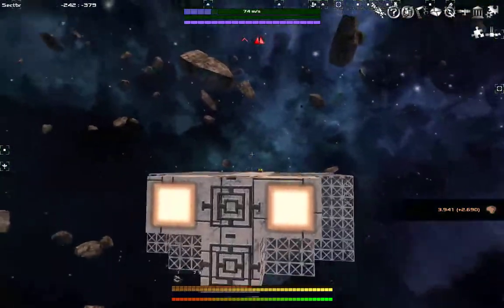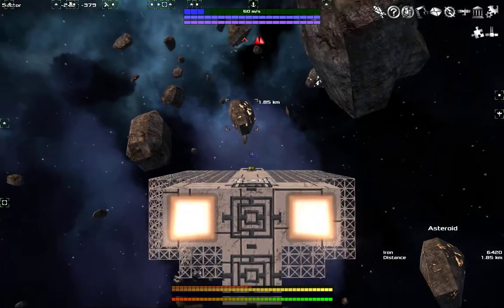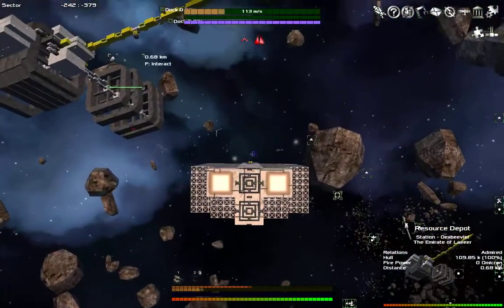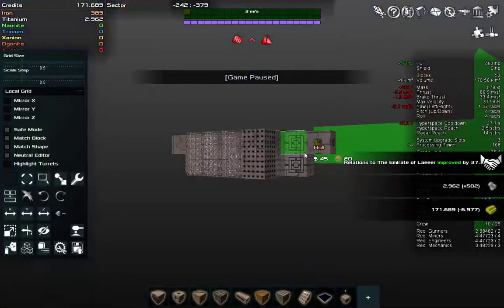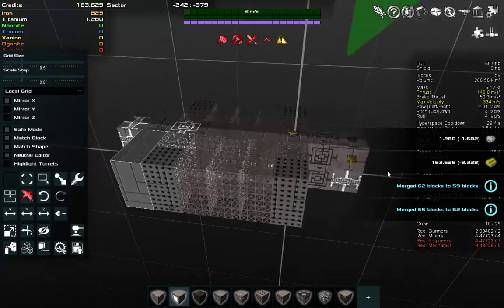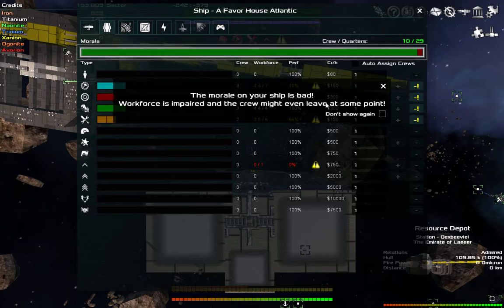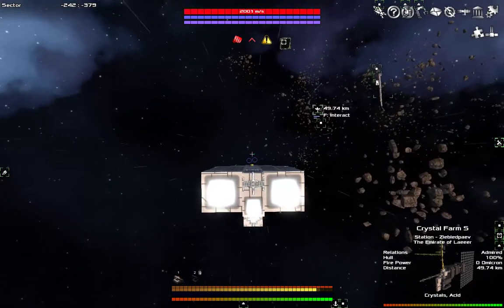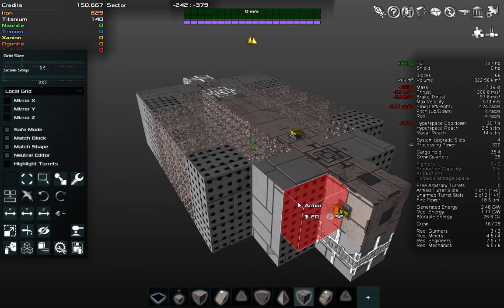Avorion - 02 - 22K Mining Run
Beholden!

Here I am with another new series - Avorion, which is a Freelancer/xwing/elite/homeworld/minecraft hybrid style game with a bit of everything apparently. It's in open Beta but 99% bug free and quite fun to play and you can pick it up on steam.